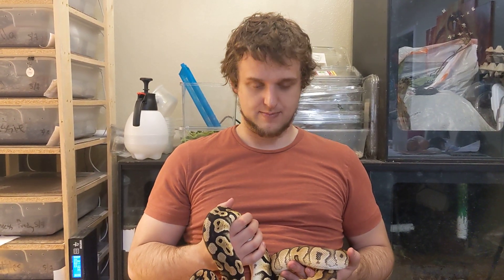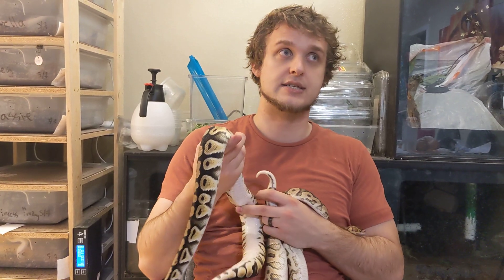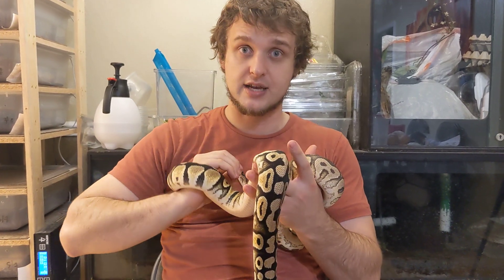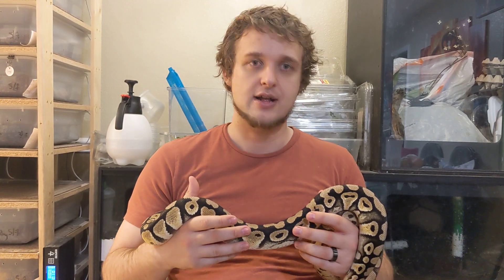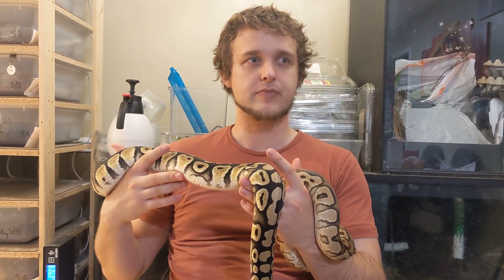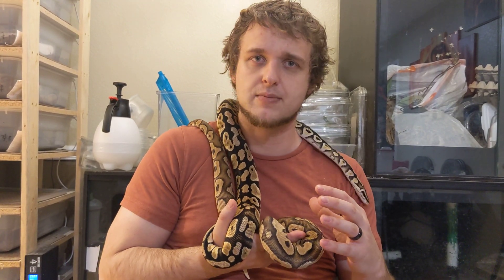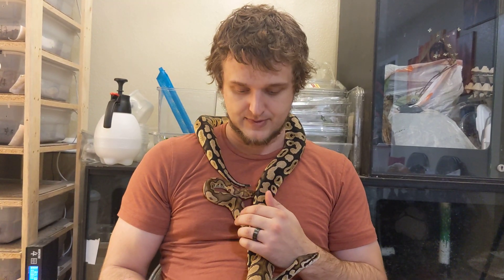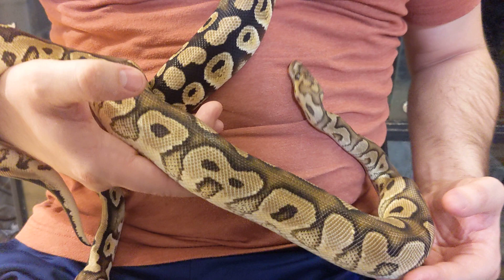Genetic Testing is a Super Exciting Game Changer!!!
I can't wait to get results back on my first sheds! testing for pied, ultramel, yellowbelly, and others!